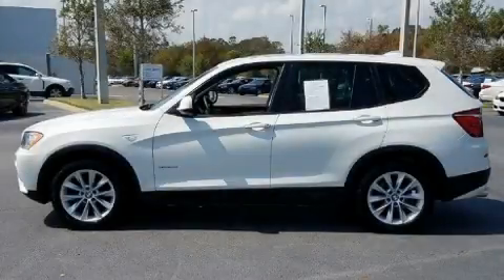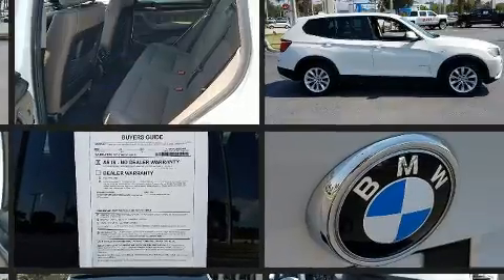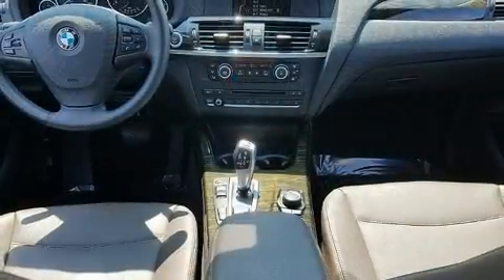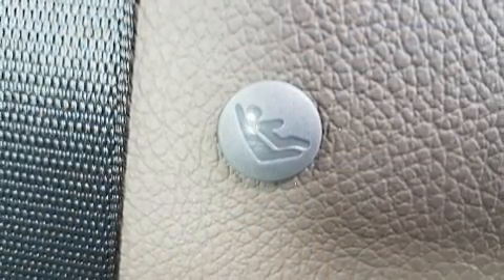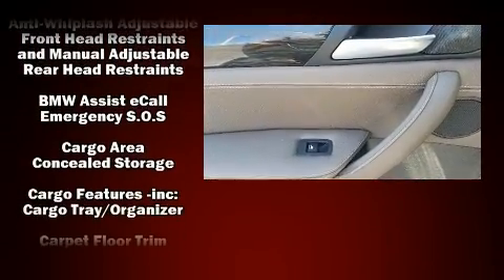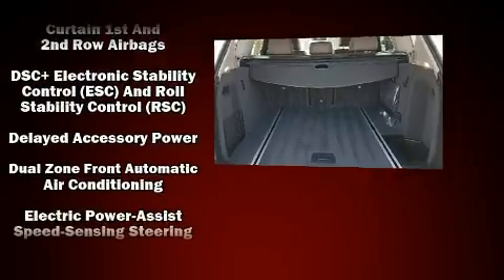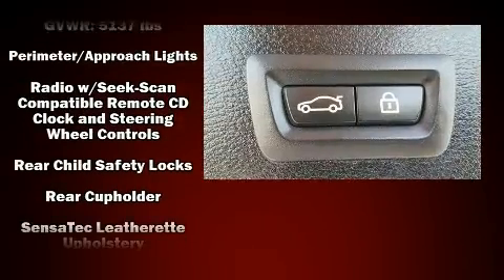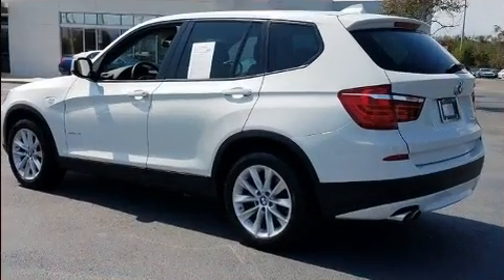2014 BMW X3 xDrive28i in Fort Pierce, FL 34982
4429 S US Highway 1

The 2014 BMW X3 xDrive28i. With fewer than 45,000 miles on the odometer, this vehicle proves competitive in its price class based on its condition and value. It features all-wheel drive versatility, an automatic transmission, and a 2 liter 4 cylinder engine. Turbocharger technology provides forced air induction, enhancing performance while preserving fuel economy. A wealth of standard features means that you no longer have to sacrifice. Like power windows, mirrors, and seats, front and rear reading lights, variably intermittent wipers, a leather steering wheel, a trip computer, an automatic dimming rear-view mirror, remote keyless entry, and cruise control. Curtain airbags combine with standard stability control in creating a comprehensive safety network. It also arrives with a Carfax history report, providing you peace of mind with detailed information. We pride ourselves on providing excellent customer service. Stop by our dealership or give us a call for more information.